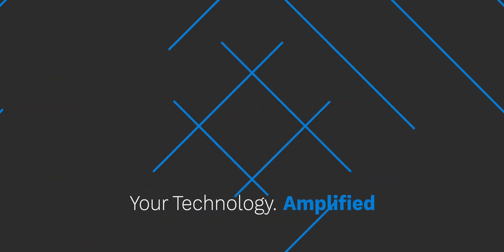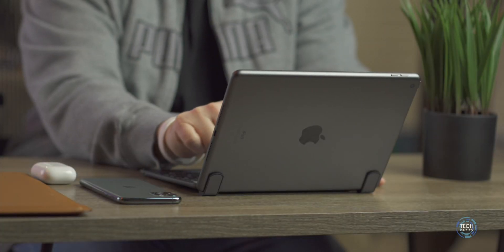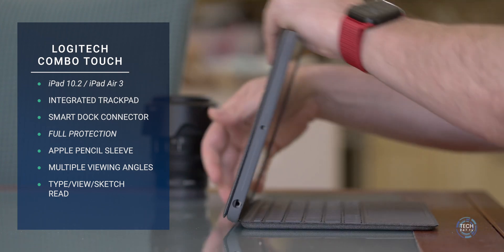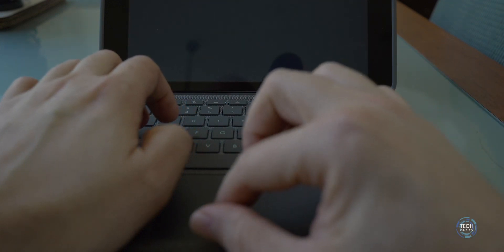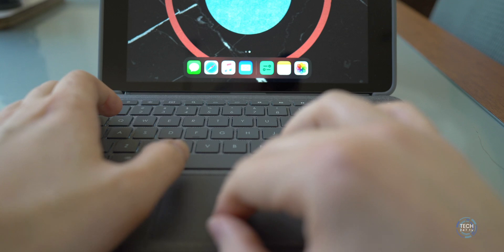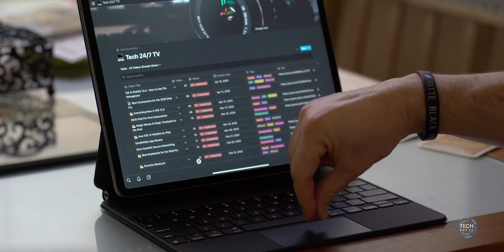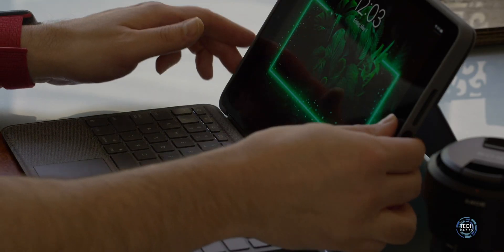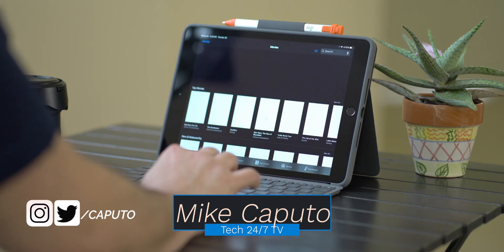Logitech Combo Touch Keyboard Case: Best iPad Keyboard Case?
The Logitech Combo Touch keyboard case for 10.2 iPad 8th gen, 10.2 iPad 7th gen as well as the iPad Air 3 is here now. And it works with the 10.5" iPad Pro from 2017, too.

The Combo Touch Logitech is the first aftermarket keyboard to incorporate a keyboard and trackpad that utilize the Smart Dock Connector on the bottom of the 10.2 iPad, iPad Air 3, as well as the 10.5 iPad Pro.

This allows you to seamlessly connect your combo touch to your iPad in a matter of seconds possibly making it the iPad trackpad you've always wanted. The iPad keyboard has good key travel at 1mm, five levels of backlighting, and an integrated trackpad that supports all of the gestures from iPadOS 13.4.

GEAR LOCKER